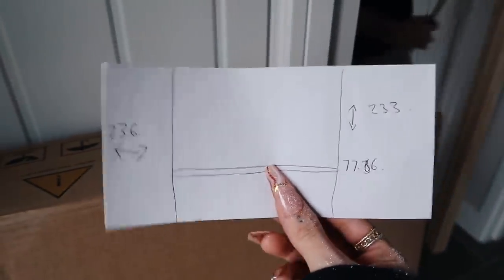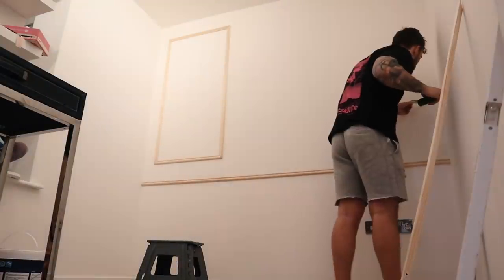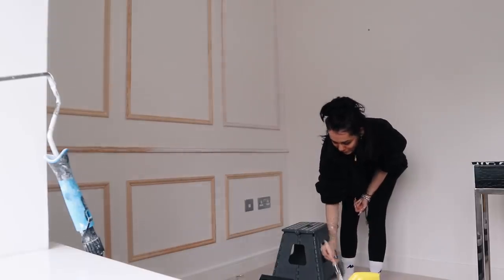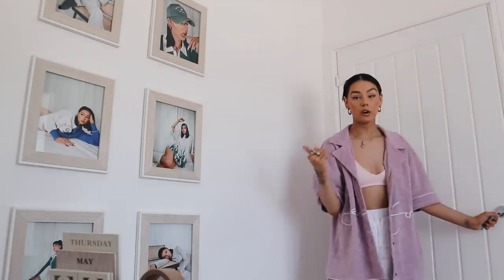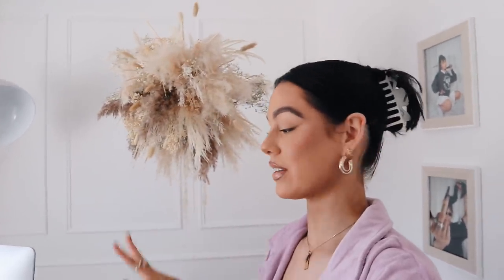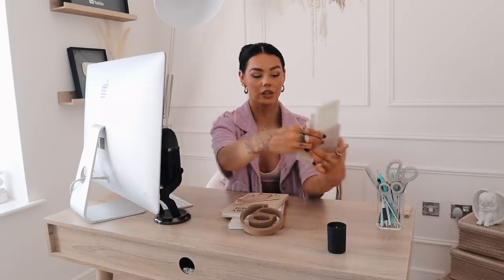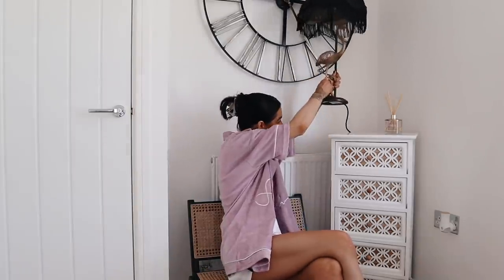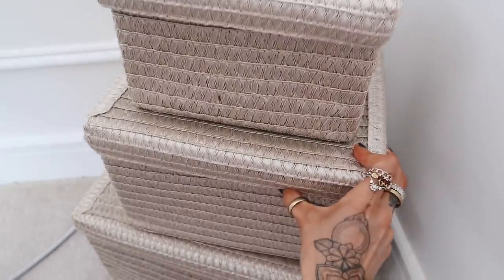OFFICE TRANSFORMATION AND TOUR VLOG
c/o M&C Saatchi Social
36 Golden Square
London
W1F 9EE